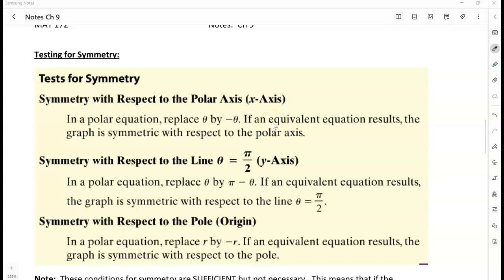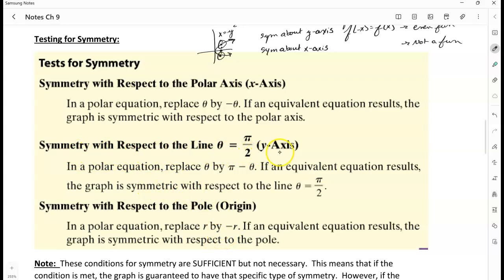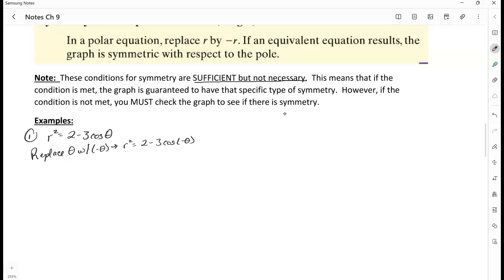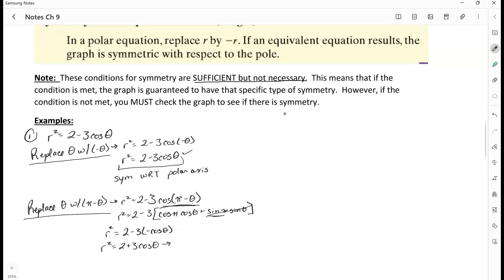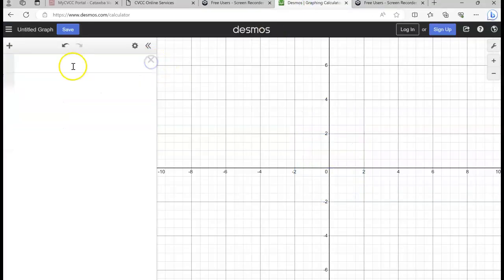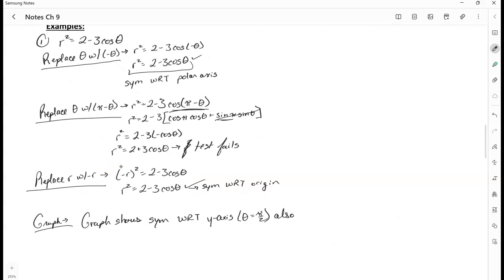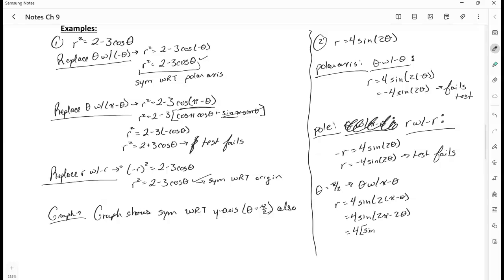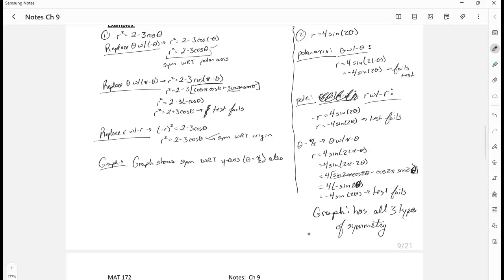MAT 172 Section 9.2 pt 2